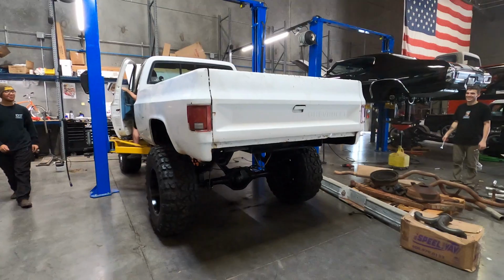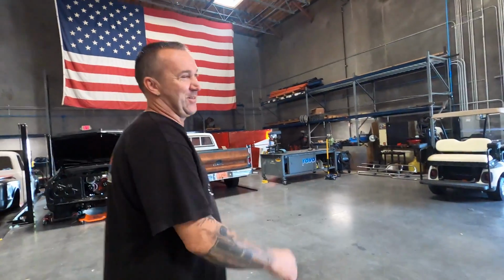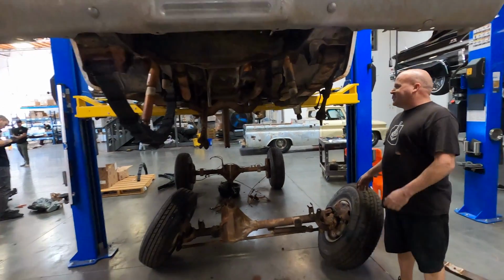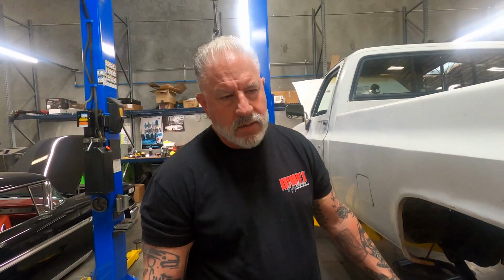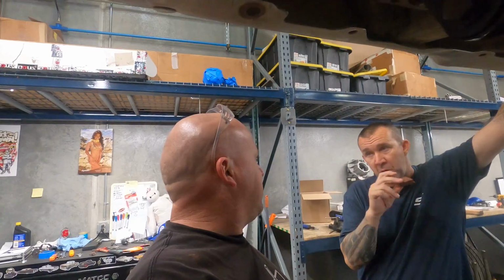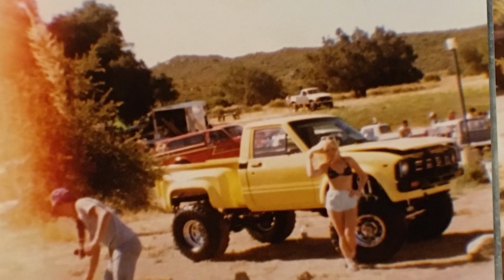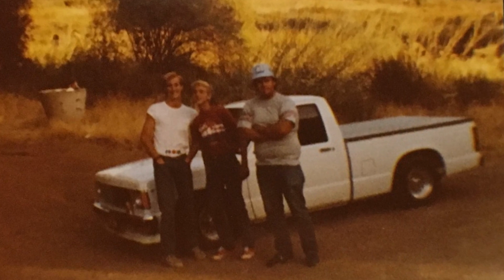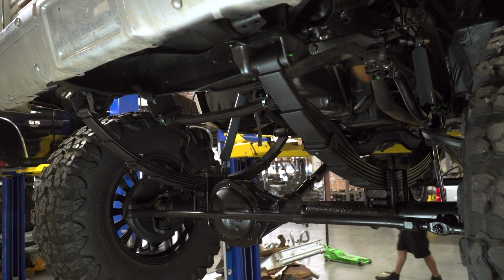1985 Chevy K20 aka " LT Dan" Switch Suspension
In for new legs LT Dan gets all the good upgrades. 1973 - GM 3/4 Ton lift Kit from Super Lift. 20x12 Hostile Wheels. Mount and Balance. Alignment and out on the streets causing chaos.